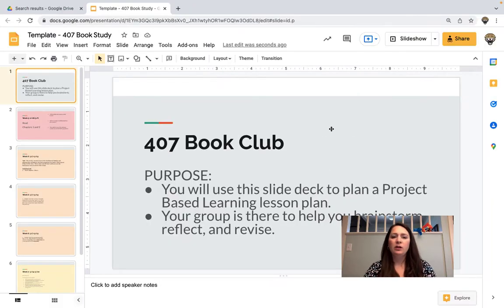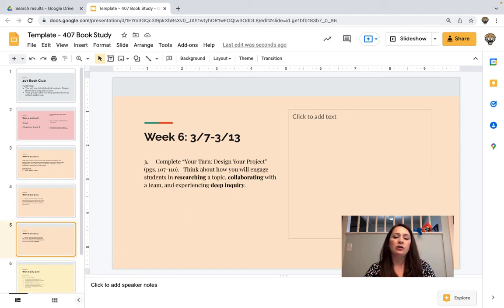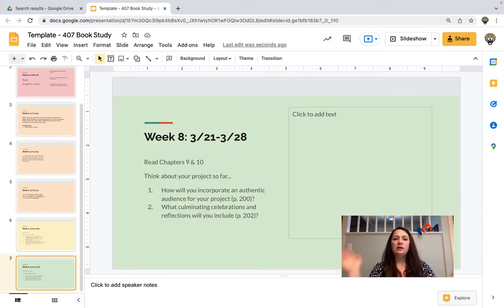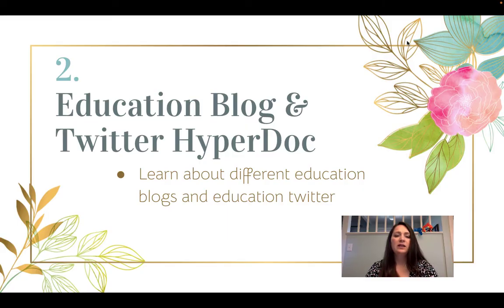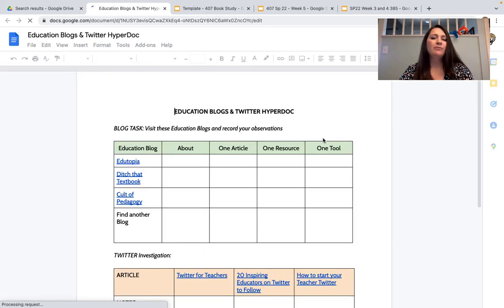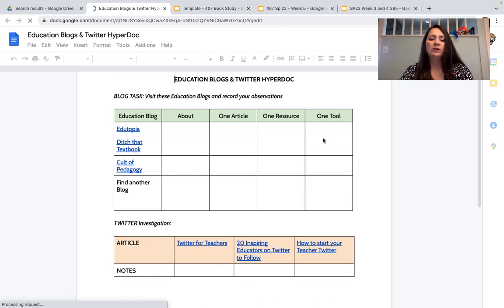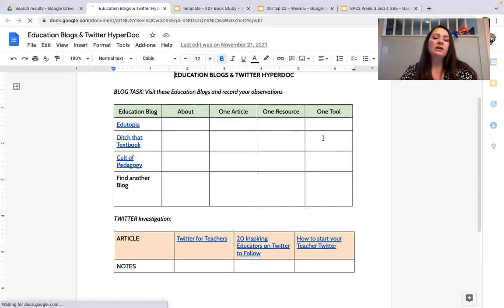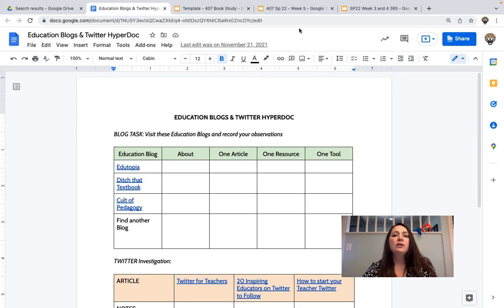407 Week 5 Sp22